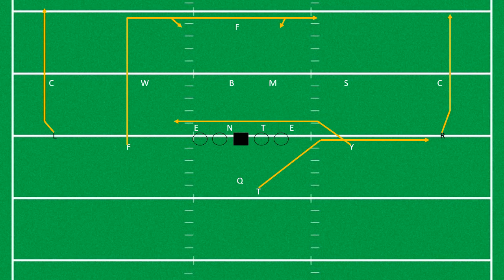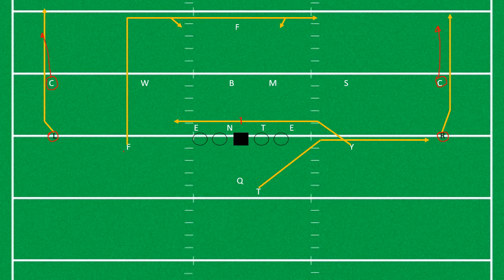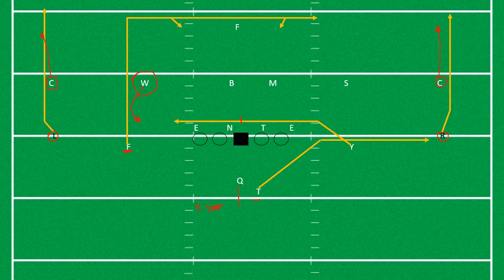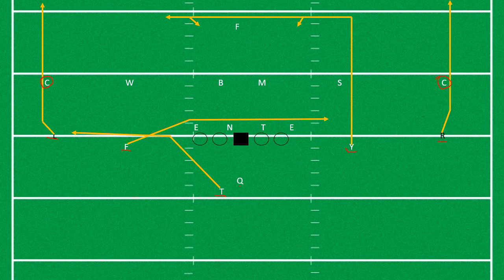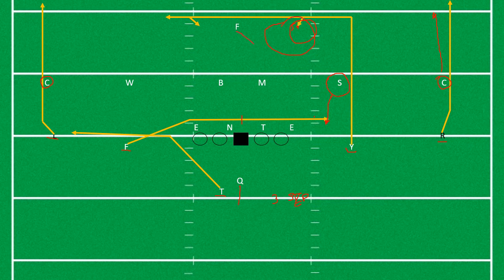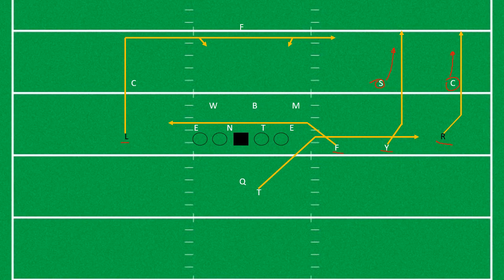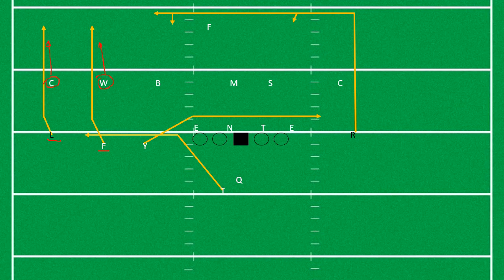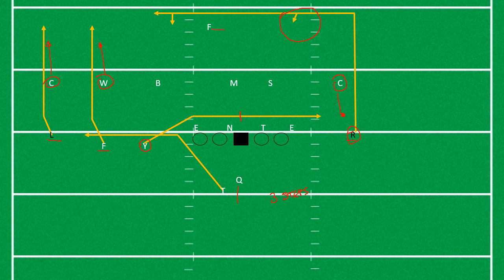Video Playbook: Shallow Concept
This video goes over the drop back shallow cross concept.